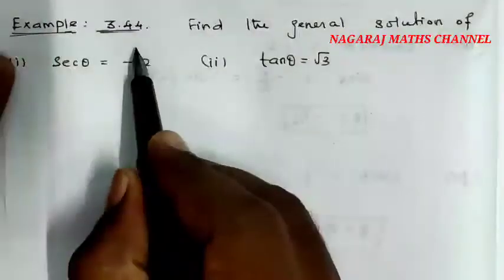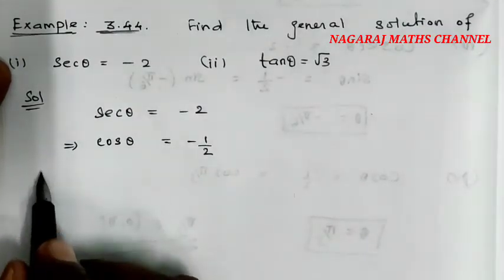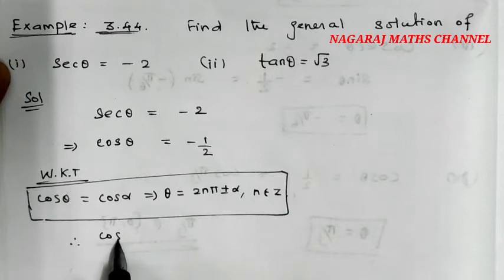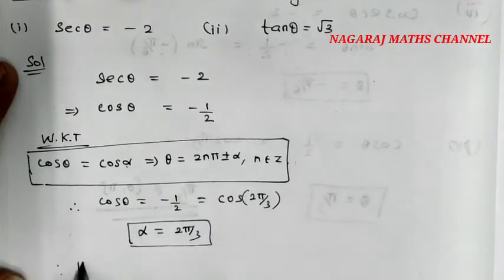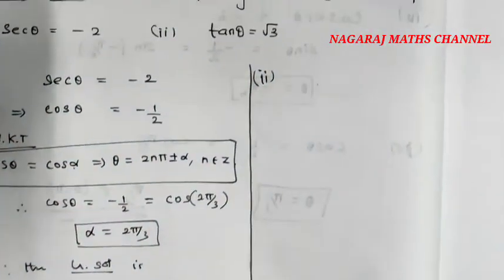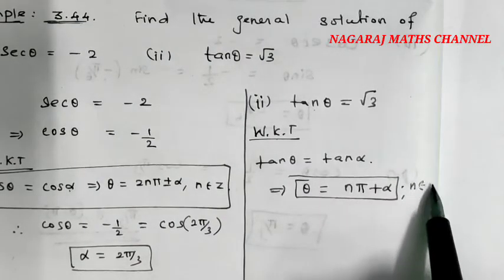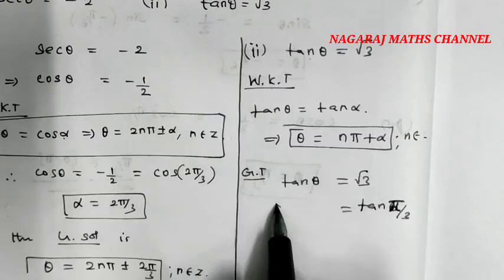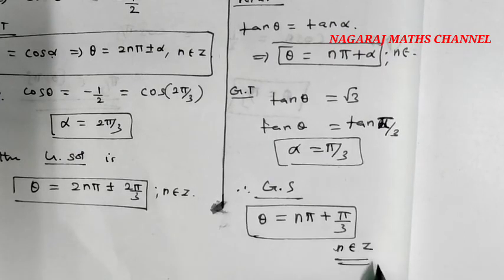Eg:3.44|| CLASS 11 th Maths